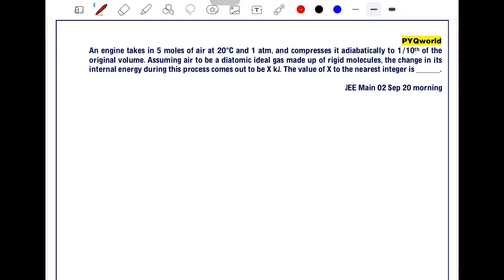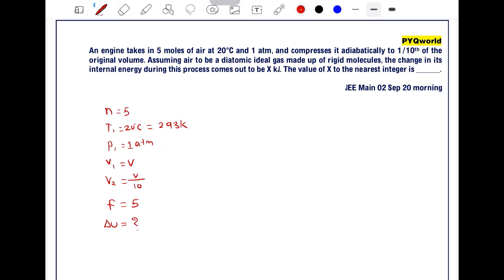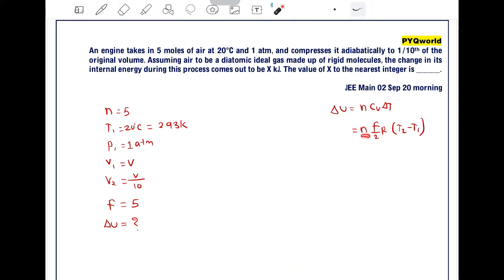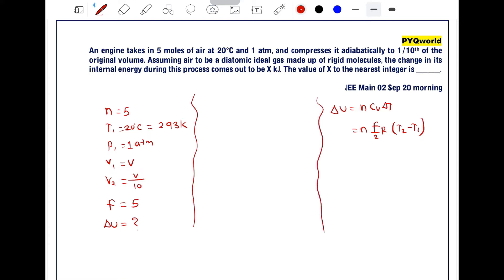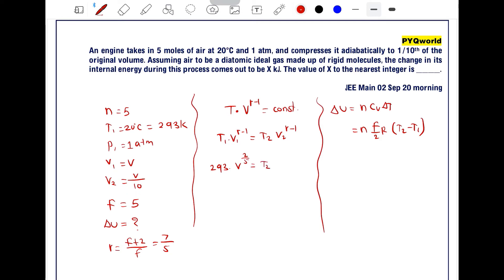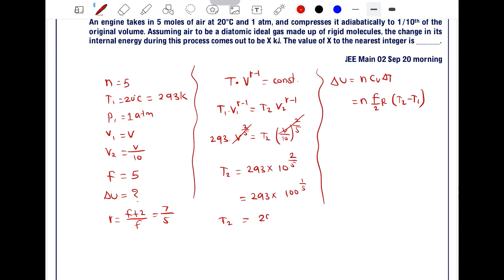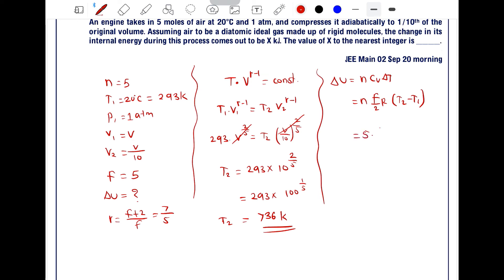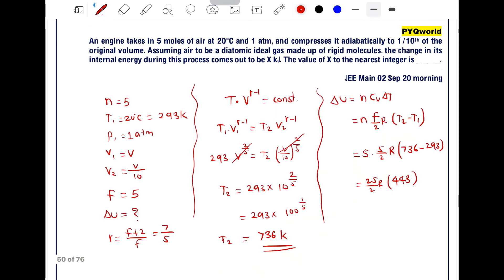An engine takes in 5 moles of air at 20°C and 1 atm, and compresses it adiabatically to 1/10th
Q 48. An engine takes in 5 moles of air at 20°C and 1 atm, and compresses it adiabatically to 1/10th of the original volume. Assuming air to be a diatomic ideal gas made up of rigid molecules, the change in its internal energy during this process comes out to be X kJ. The value of X to the nearest integer is ________.
 46
 JEE Main 02 Sep 20 morning